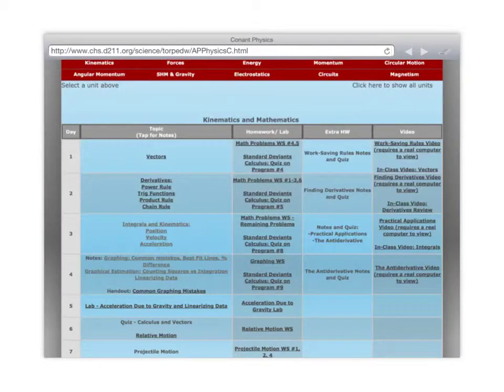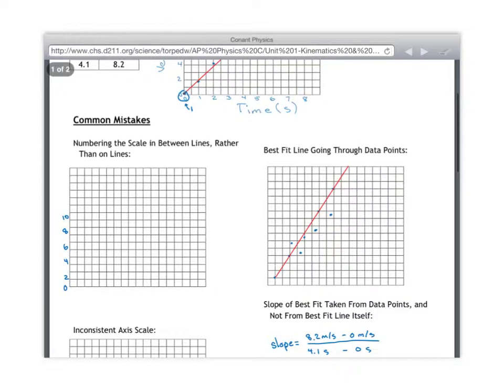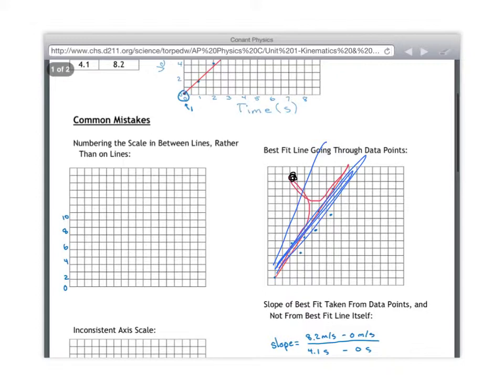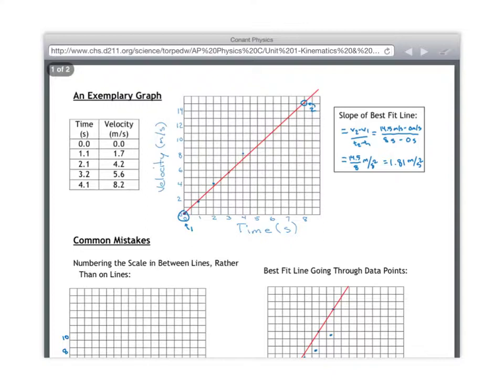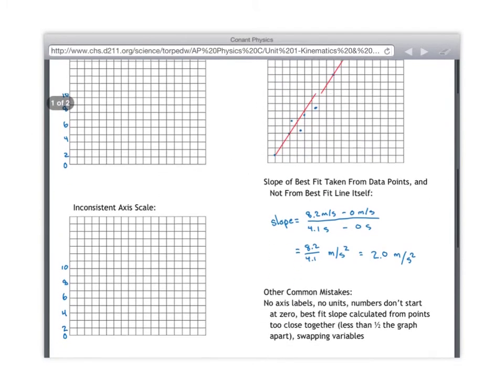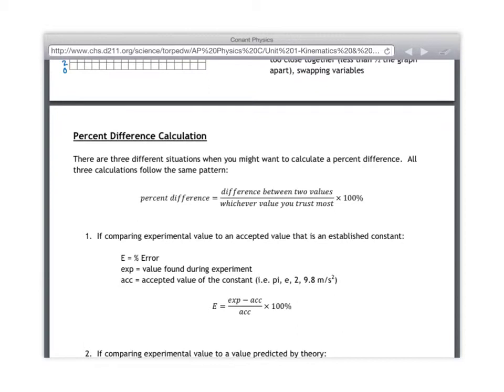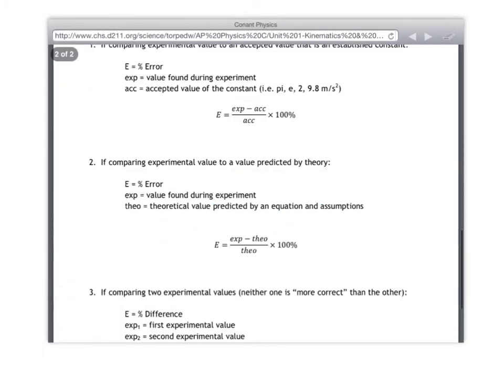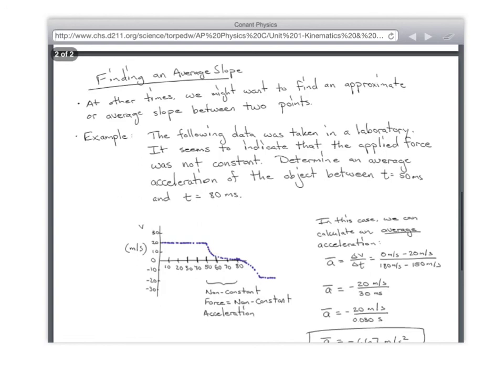Graphing - AP Physics C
Common graphing mistakes, why we draw best fit lines, and common graphical estimation techniques.